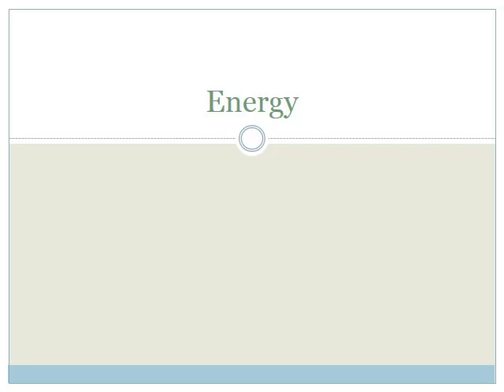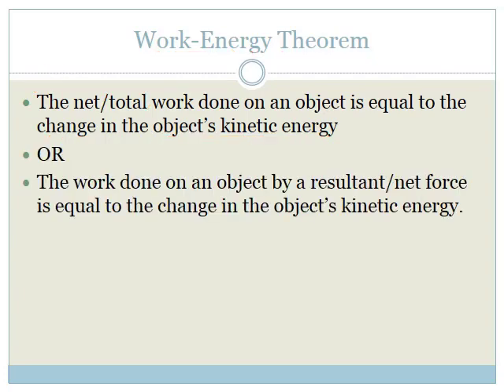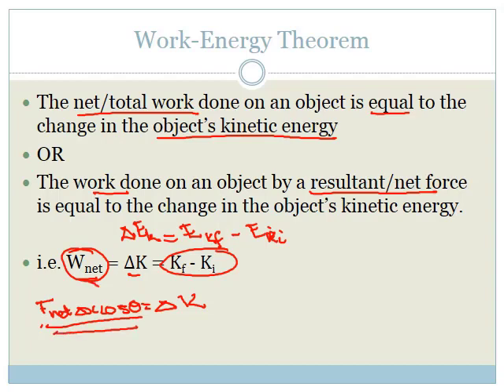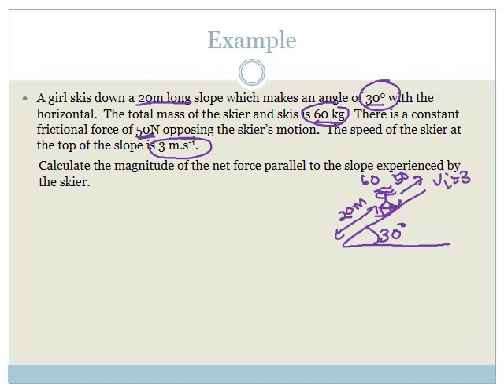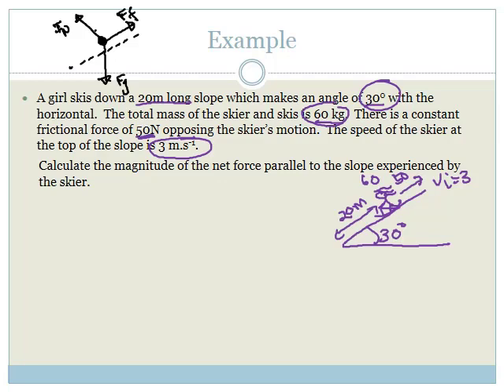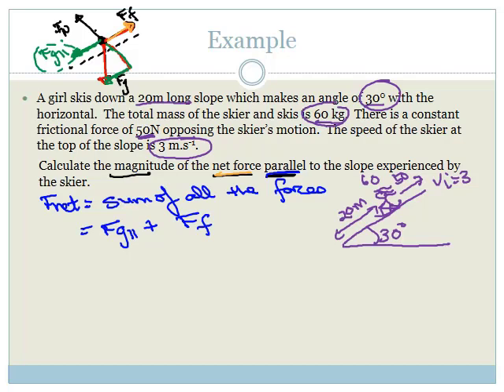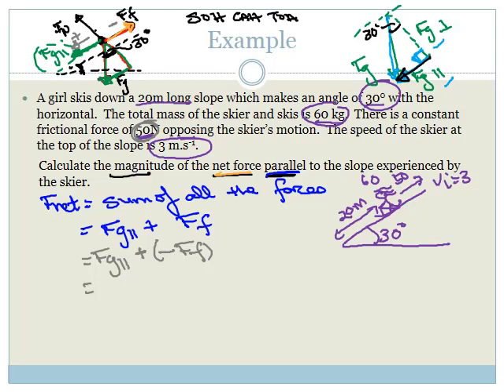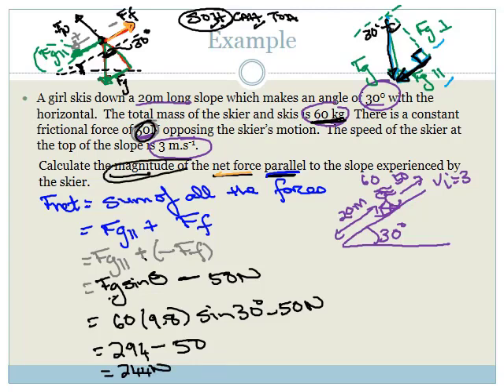work lesson 2 part 1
Energy and its relation to work done in introduced.  The Work-Energy Theorem is introduced and we work through a block on hill type example